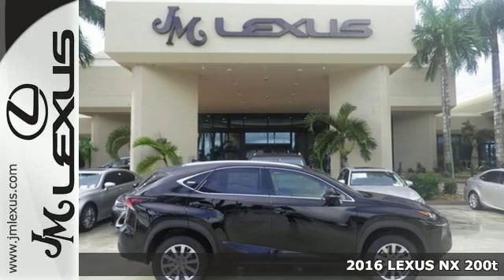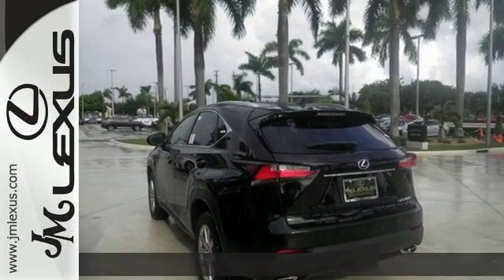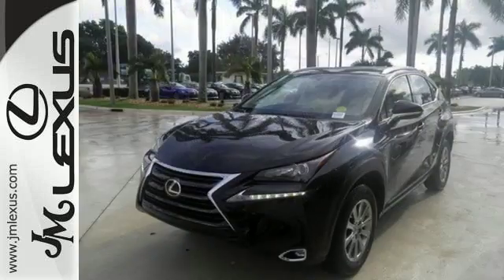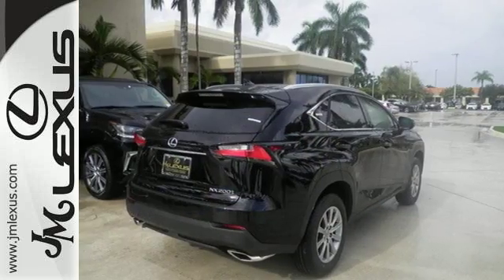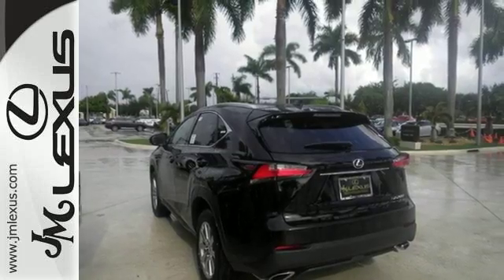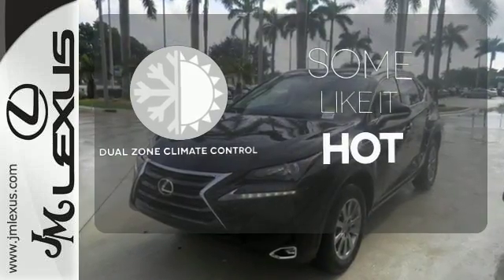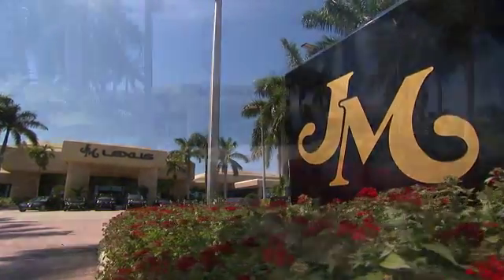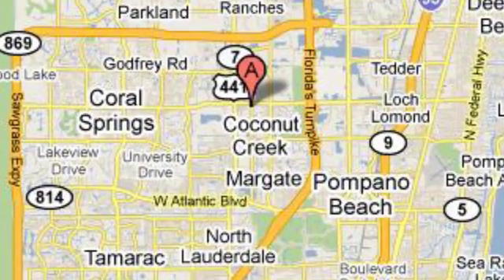New 2016 LEXUS NX 200t Margate FL Fort Lauderdale, FL #610059 - SOLD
Year: 2016
Make: LEXUS
Model: NX 200t
Engine: 2.0L 4 cyls
Transmission: Automatic 6-Speed
Color: Obsidian
Interior: Cr me NuLuxe with Dark Umber trim
Stock #: 610059
VIN: JTJYARBZ0G2048111
You are currently viewing a new 2016 LEXUS NX 200t with JM Lexus The #1 Volume Lexus Dealer Since 1992! Thank you for your interest. We look forward to working with you. Stock #: 610059 Exterior: Obsidian Interior: Cr me NuLuxe with Dark Umber trim Trim: JM Lexus 5350 West Sample Rd Margate FL 33073

Address:
5350 W Sample Rd